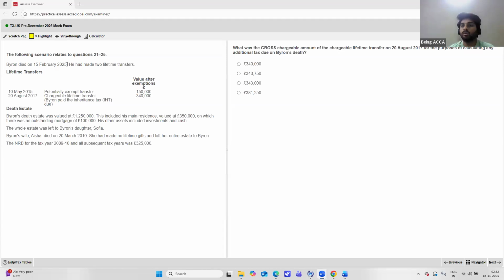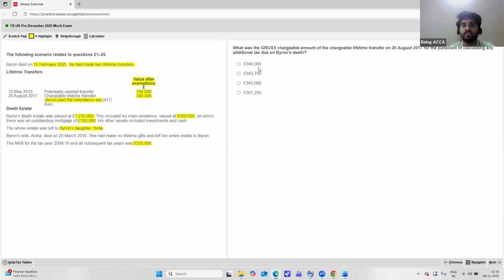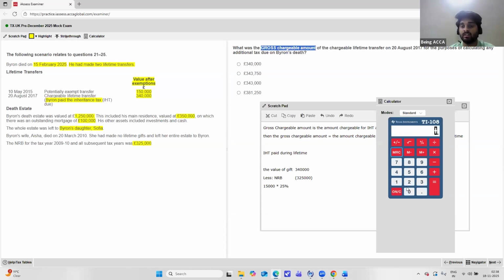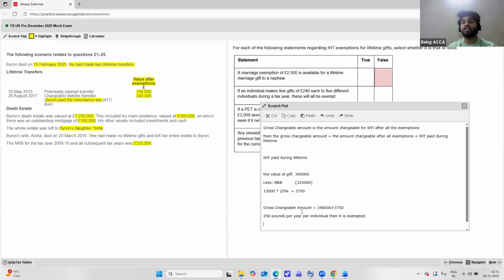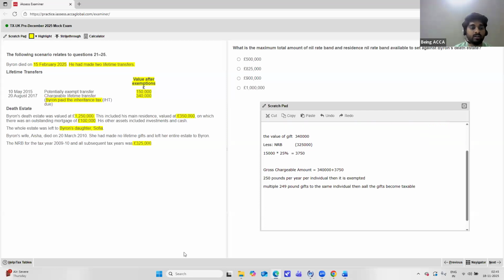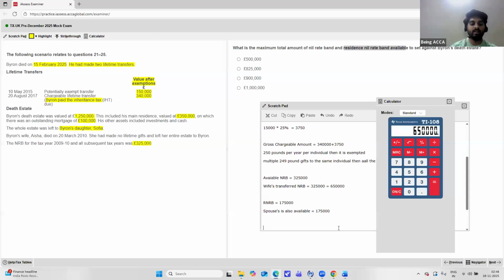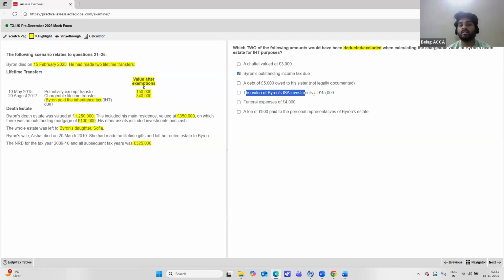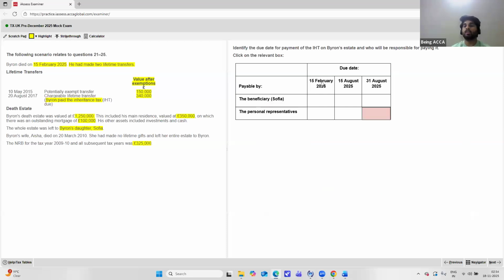ACCA TAX UK Pre December 25 Mock Debrief | Section B | Byron Co | Suhas Mohan | BeingACCA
ACCA TAX UK Exam Pre-Dec '25 Mock Debrief | Step-by-Step Explanation of Questions

Welcome to my detailed debrief of the ACCA TAX UK Pre-Dec '25 mock exam! In this video, I walk you through each question step by step, providing you with clear explanations and insights to help you understand how to approach the exam.

Whether you're a first-time student or retaking the exam, this breakdown will help you prepare effectively and boost your confidence for the upcoming ACCA TAX UK exam.